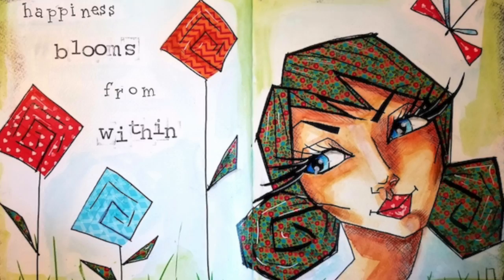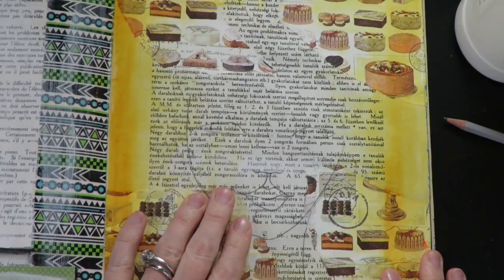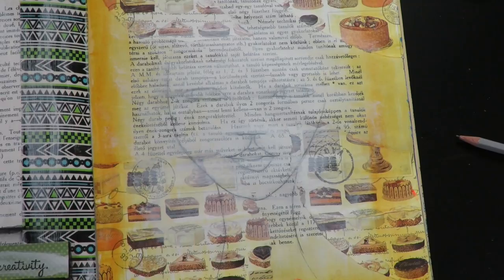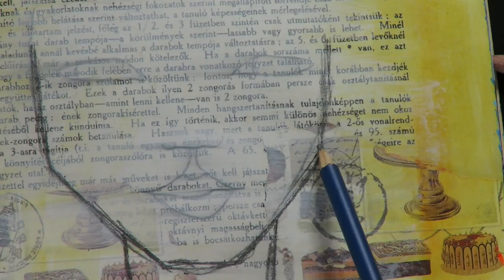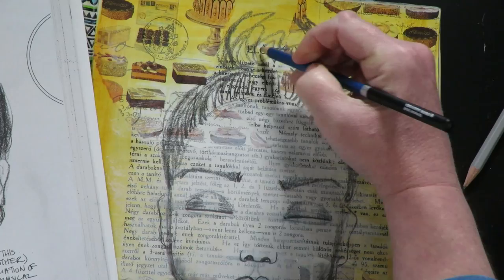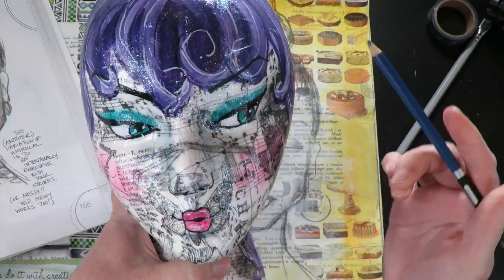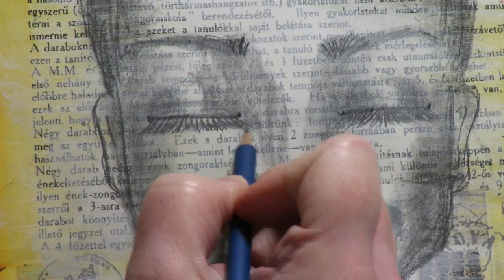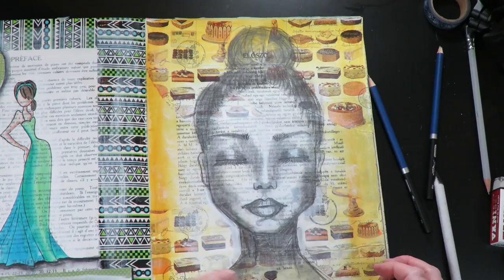HOW to DRAW a FACE with a TEMPLATE!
Today I am teaching you how to draw a face with a template and reference to create art journal variety. This face drawing tutorial is in a whole new video series (this is video 2) that will show you, step by step, my best drawing faces tips and techniques, the benefits of drawing from a reference, and goes along with my latest videos teaching you the best art journal techniques for beginners. Overall, these face drawing techniques teach you how to use a reference WITH your template to help you make each face look different. So really, this face drawing tutorial series is great for art journal beginners and advanced mixed media artists as well, who may be looking to diversifying their work! Lastly, I go over allllllll the wheres and whys and how to shade a faces as well, using my trusty foam head as the perfect model 😂
Well? What are you waiting for?! Art journal with me!

The materials (pencil set and eraser) I used for this project are all from my Fun Fab Drawing Kit sold via my favorite art supply store,  Jerry's Artarama! Heres the link to check it out:

Discover more!